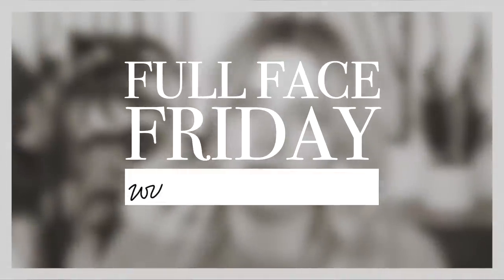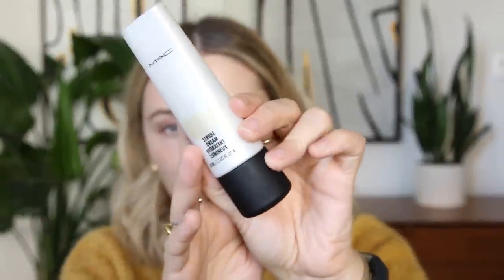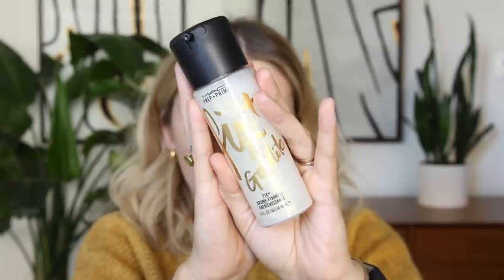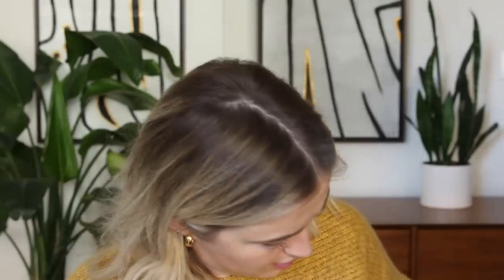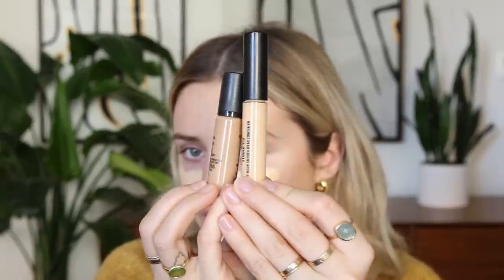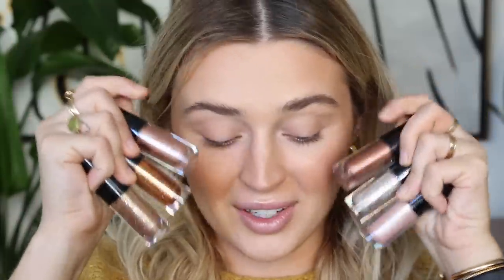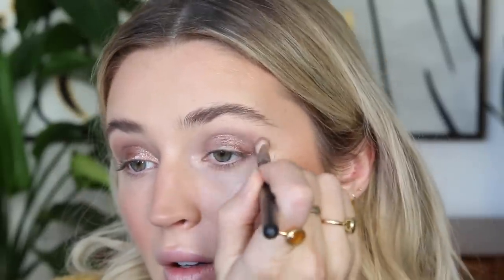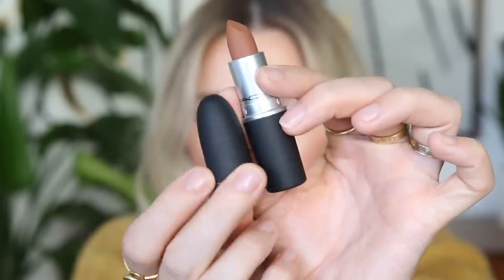FULL FACE Using My MAC FAVOURITES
XOXO

MAC Goldlite Strobe Cream
MAC Fix +
MAC Face and Body Foundation
MAC Lustre Drops
MAC Pro Longwear Concealer
MAC 24HR Studio Fix Concealer
MAC Mineralize Skinfinish Natural Medium (RIP THE OLD PACKAGING)
MAC Hush Cream Color Base
MAC Bronze Bronzer
MAC Warm Soul Blush (RIP THE OLD PACKAGING TOOO)
MAC Waterproof Brow Set
MAC Soft Ochre Paint Pot
MAC Dazzleshadows (Rayon Rays, Everyday Is Sunshine)
MAC In Extreme Dimension 3D Mascara
MAC Stripdown & Subculture Lip Pencil
MAC Powder Kiss Lipsticks (Impulsive, Burning Love, Mull It Over)

Ps the brows was MYSTERY EYE SHADOW

Now for a trip down 2014 youtube memory lane LOL I can't even handle these videos sos

FTC: This video contains a MAC Cosmetics Powder Kiss Lipstick advertisement and I'm so v thrilled because they are v amazzzE. Meow xo